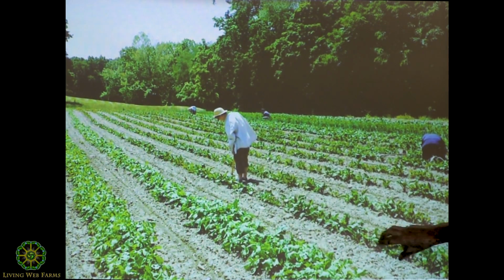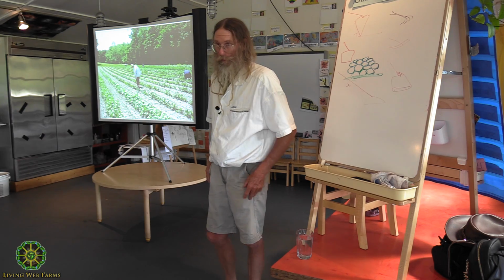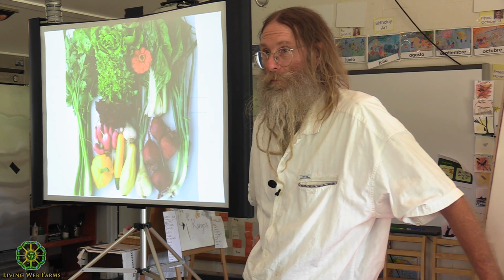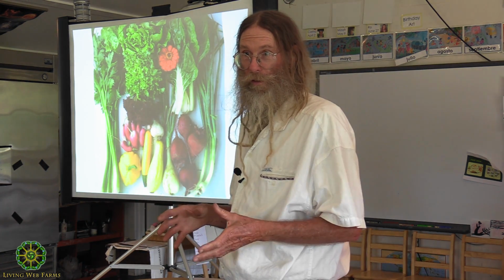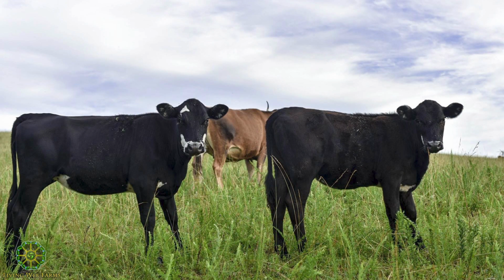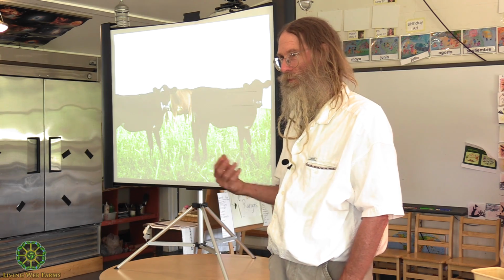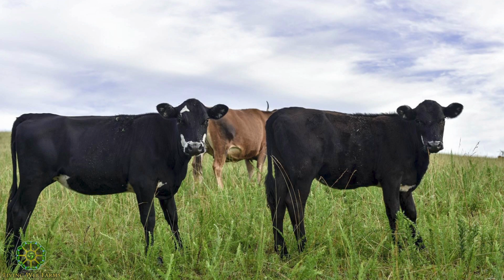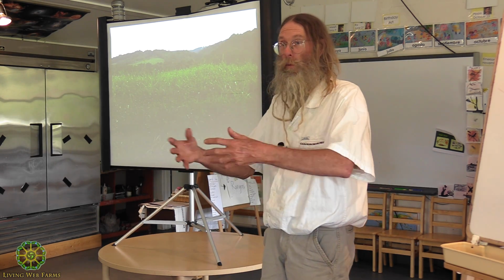Savvy Tillage with Jeff Poppen Part 7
Jeff Poppen, the Barefoot Farmer, is back at Living Web Farms for a workshop highlighting his smart and resourceful minimal tillage program. Learn to use tillage the right way, to help you manage efficiently without killing the soil, and how to do it without fancy and overly-expensive equipment. Learn about the foundations of his farming principles that go back to the early part of the 20th century and how to work with nature and the soil to achieve optimal results with less work and little to no inputs. In part 7, Jeff talks about hoeing and how he maximizes the use of his tractor so that only a minimal amount of hoeing is necessary.